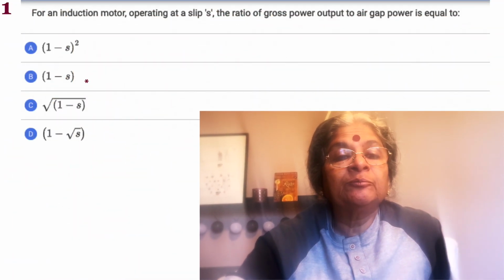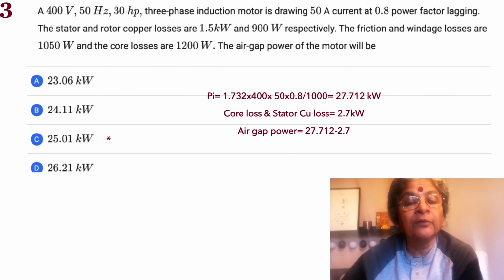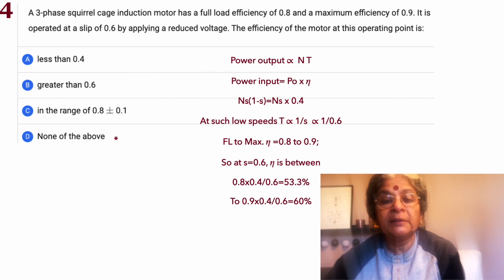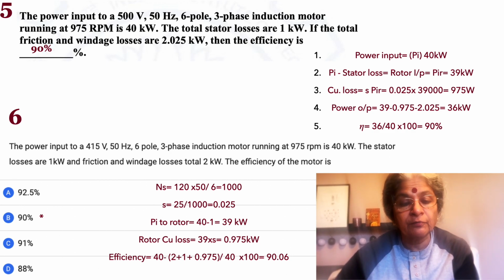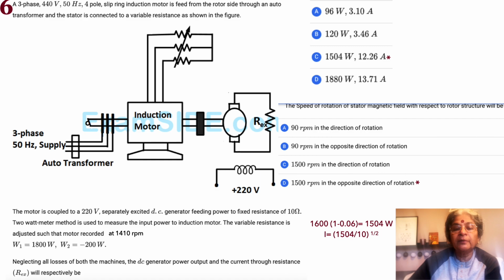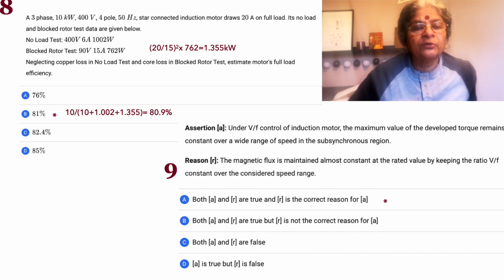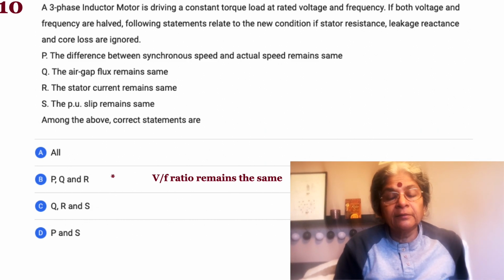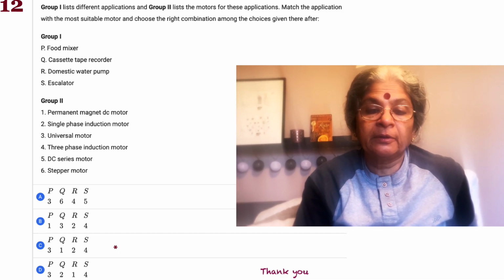III 6 3 Induction Machines HD 1080p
This session is the last one in Induction machines. The session deals with efficiency of the induction motor and the power flow pattern of the motor. Problems are borrowed fully from the GATE questions over the years. The aim is to uncover fundamentals of electrical engineering with the induction and other machines as the proponents! Welcome to my course on fundamentals of electrical engineering!